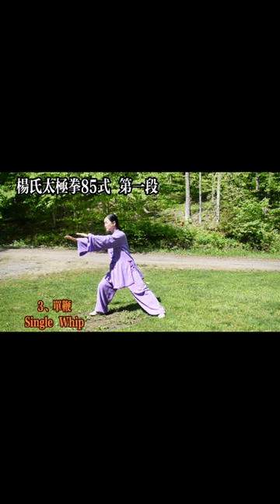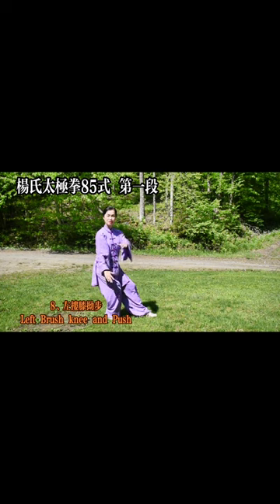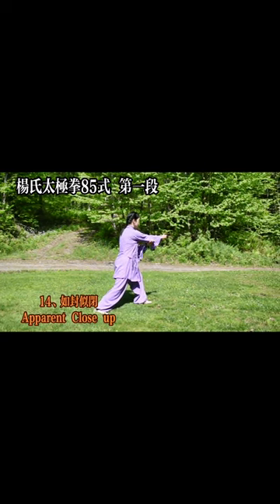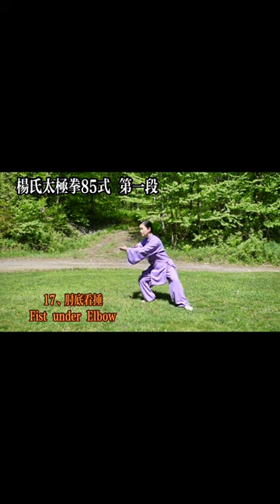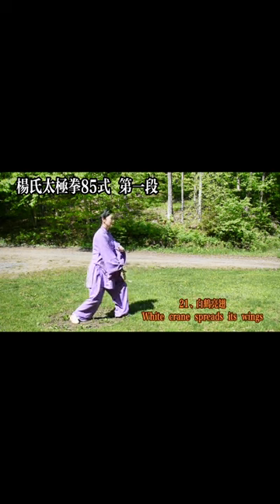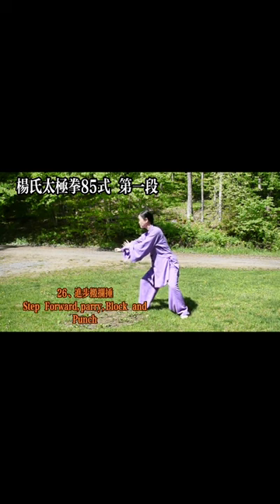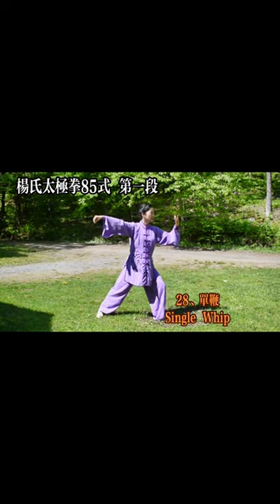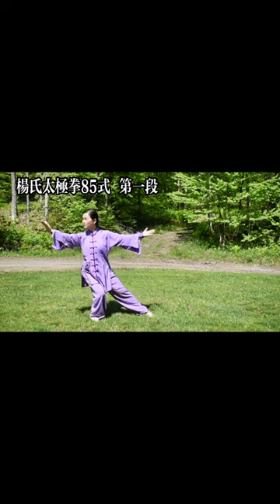☯️杨氏太极拳85式中英文口令字幕版 第一段 Yang Style Taichi 85 Forms Chinese and English password subtitle version （一）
【杨氏太极拳85式】
基本简介     杨式太极拳85式是太极拳的一个流派。这派太极拳是由河北永年人杨碌禅(1799－1872)及其子杨健侯(1839－1917)、其孙杨澄甫(1883－1936)等人在陈式老架太极拳的基础上发展创编的。